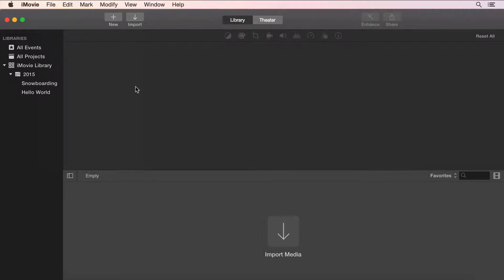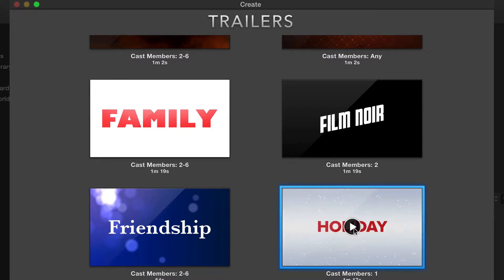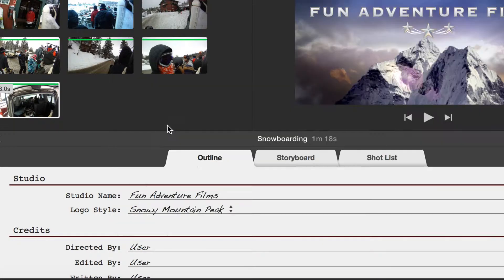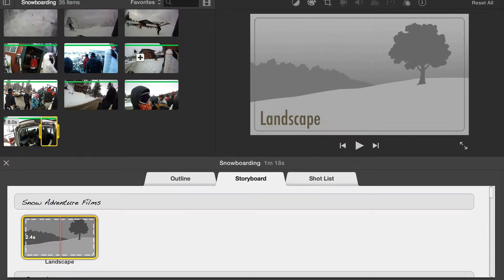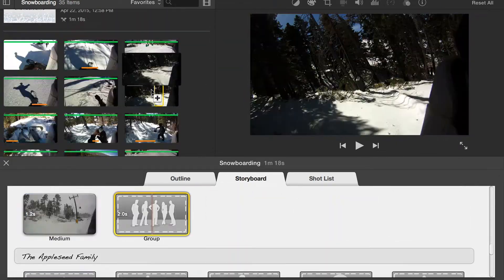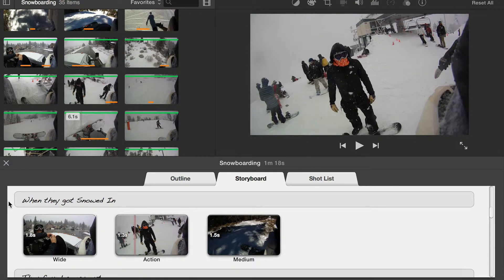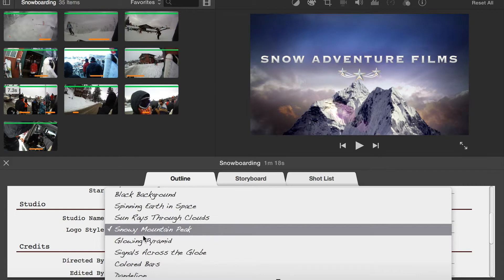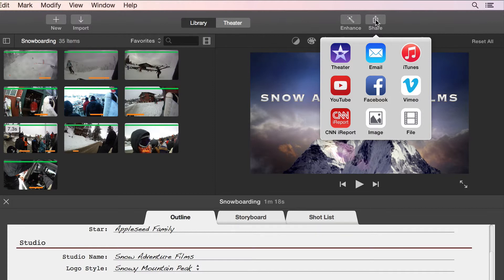iMovie: Editing a Movie Trailer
Create a hollywood style movie trailer quickly with iMovie!